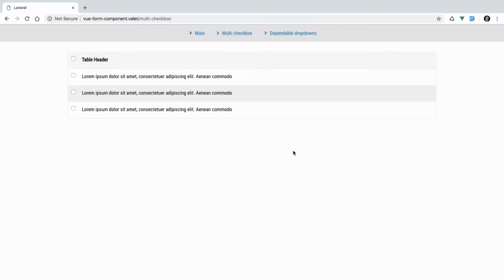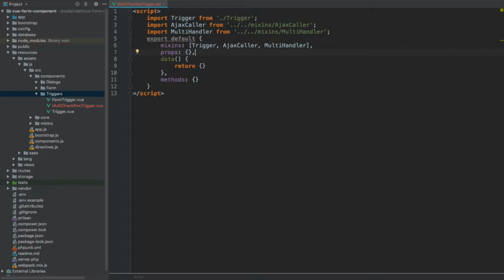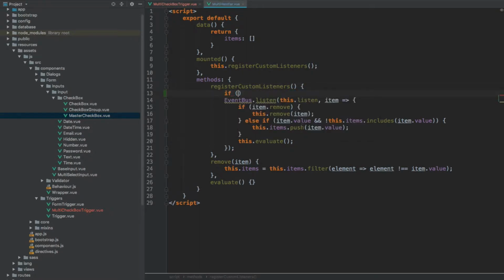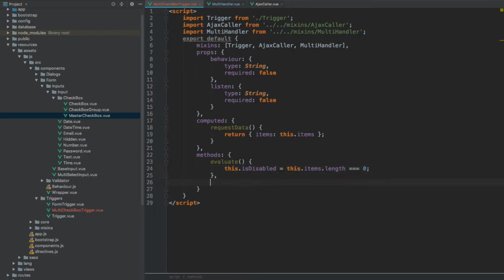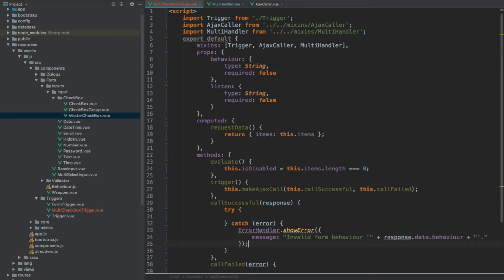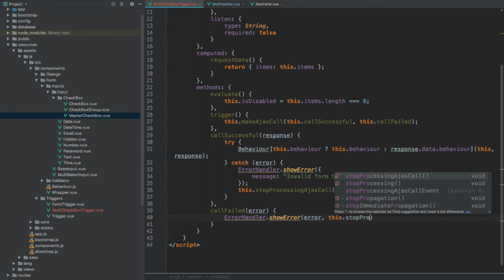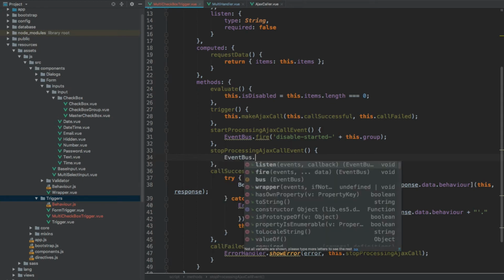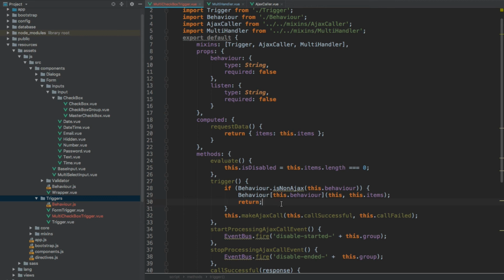07-07: Multi checkbox trigger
Multi checkbox trigger component will process actions associated with the multi checkbox list.